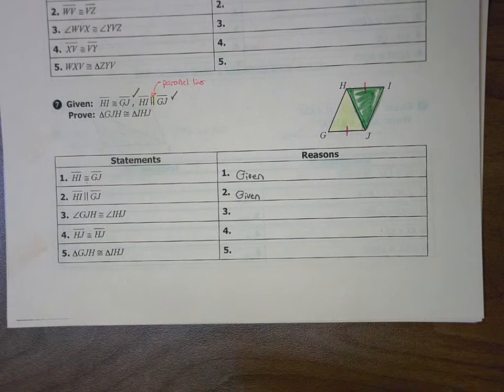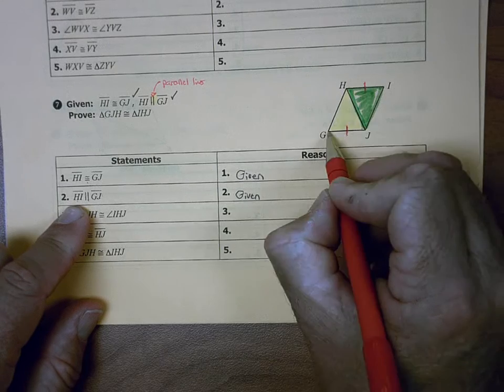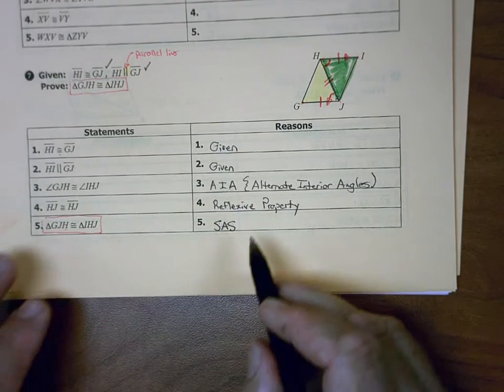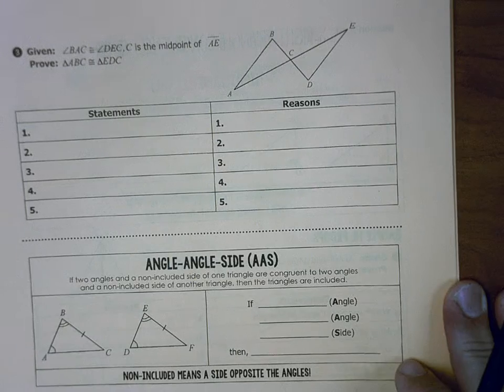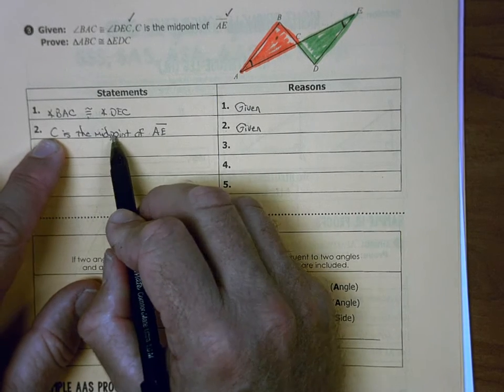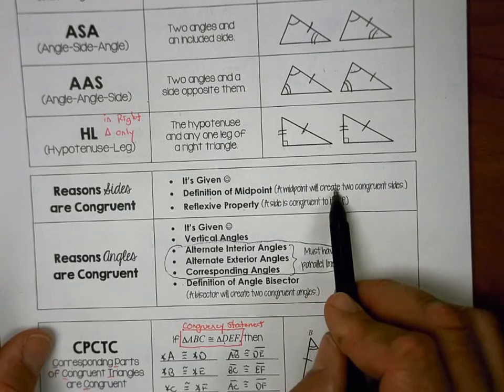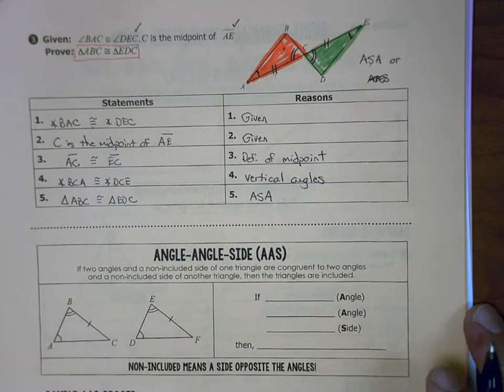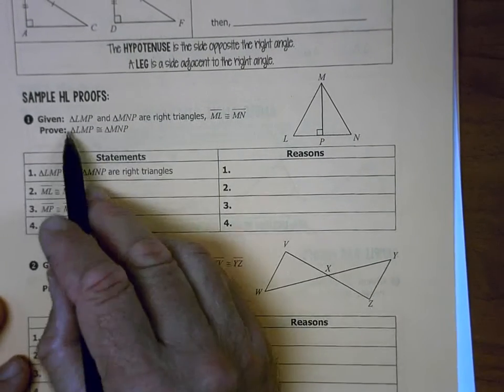Math 2 Unit 3 WS C